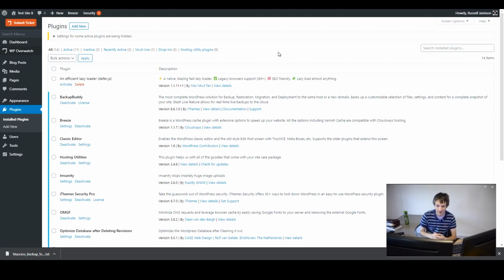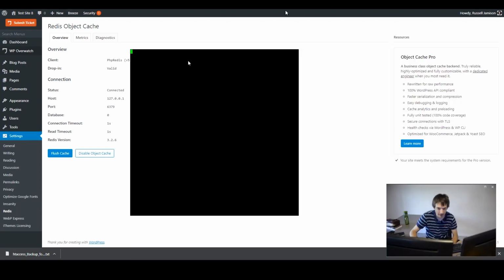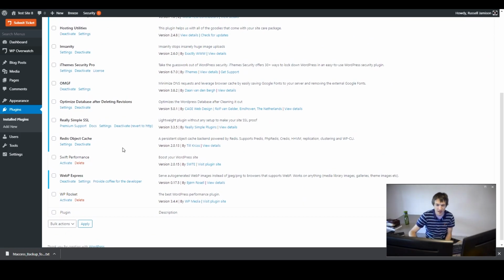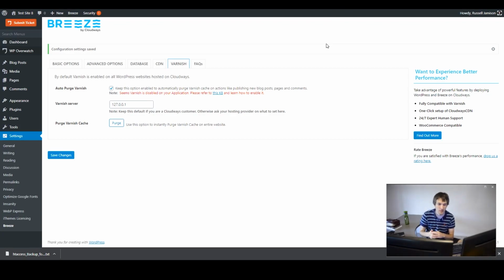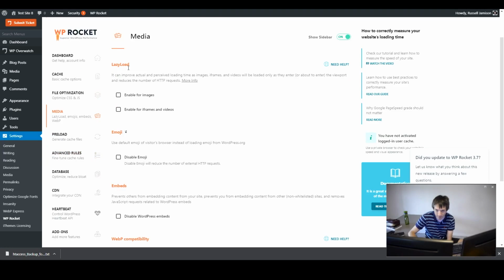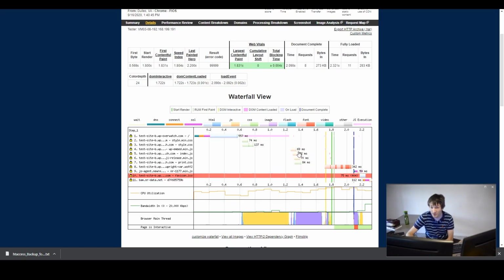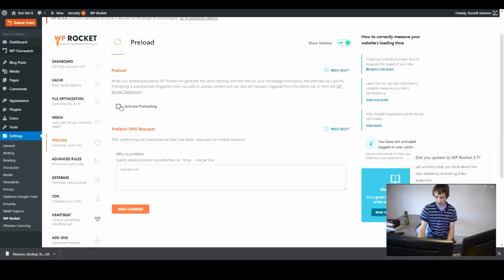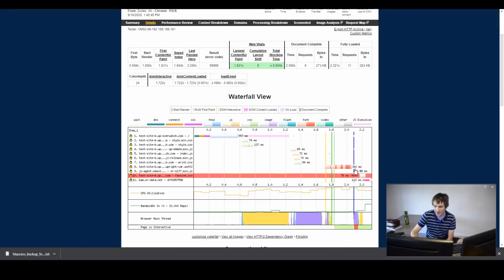WP Performance Optimization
WordPress performance optimization tutorial